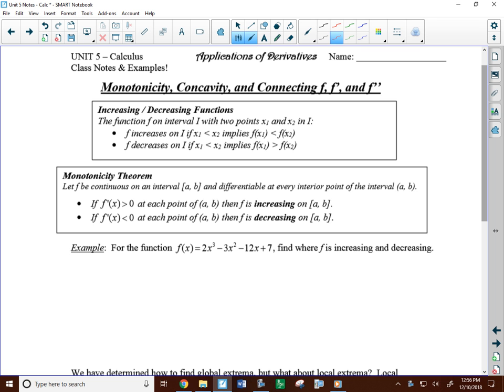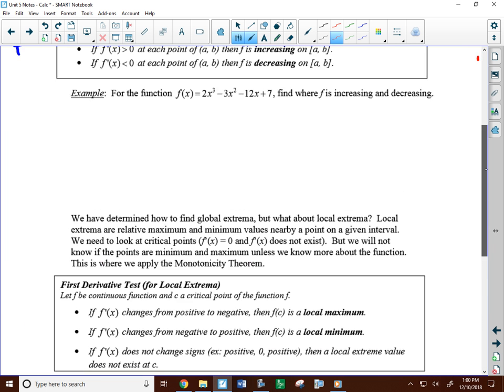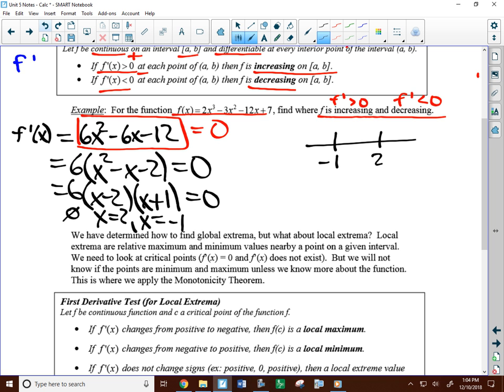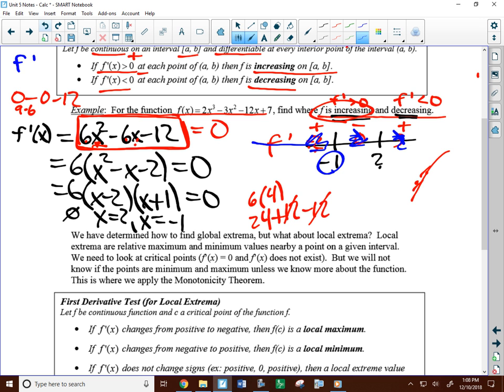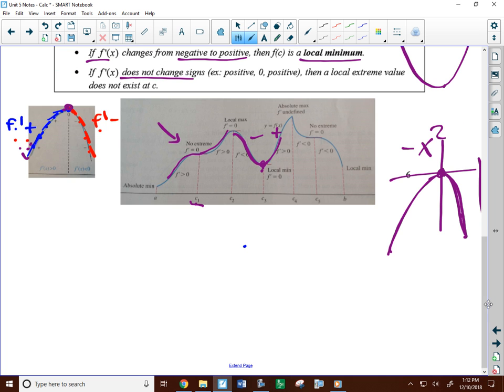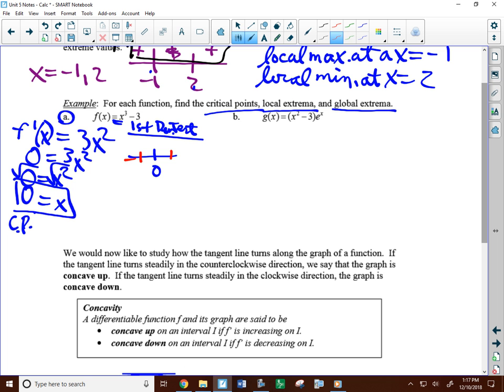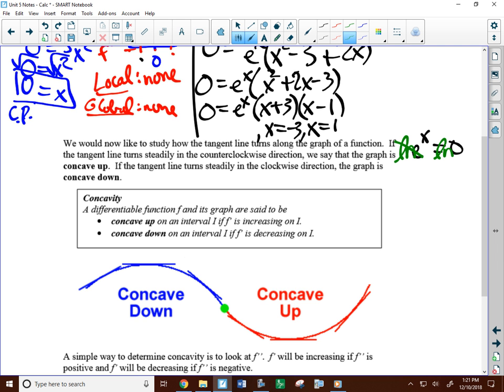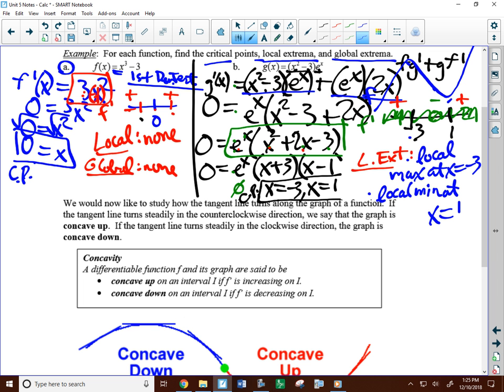Mr Hunt Monotonicity